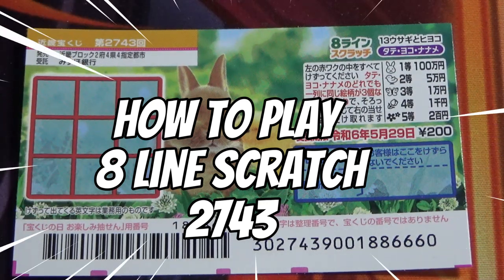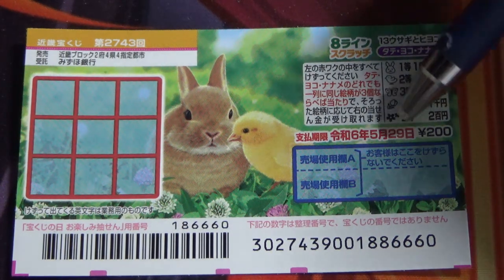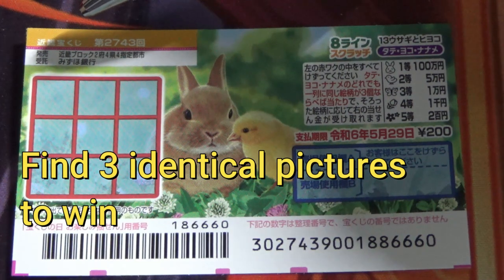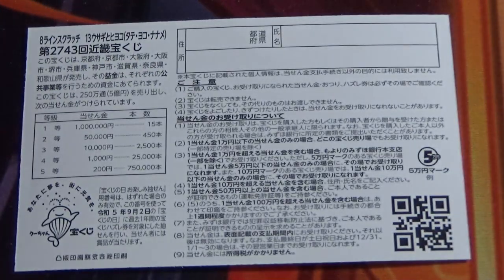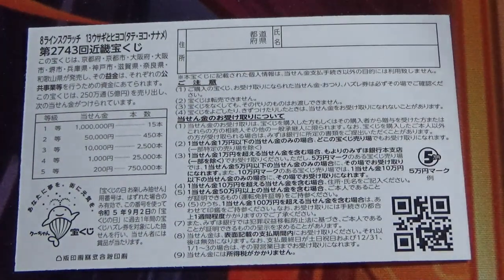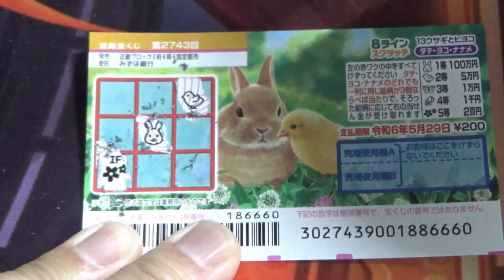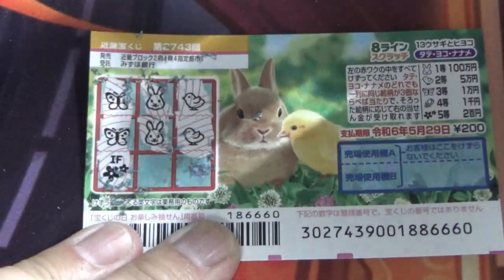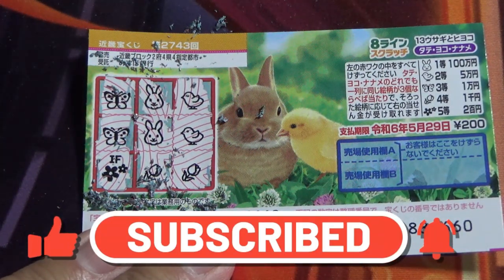How to play 8 LINE Scratch 2743-jackpot 100万円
名称 第2743回 近畿宝くじ
8ラインスクラッチ 13ウサギとヒヨコ タテ・ヨコ・ナナメ